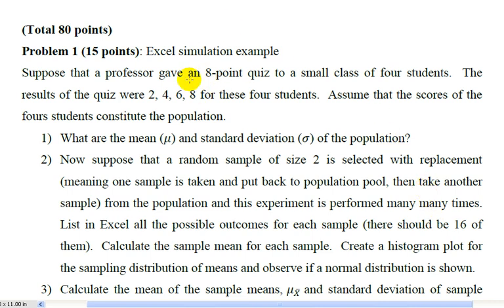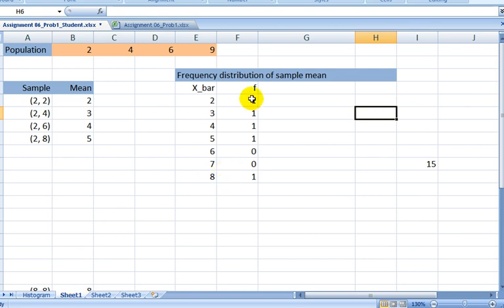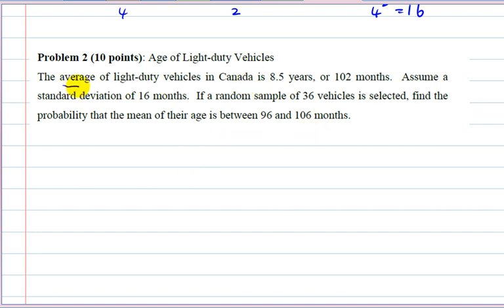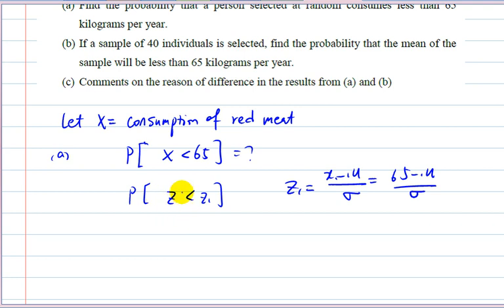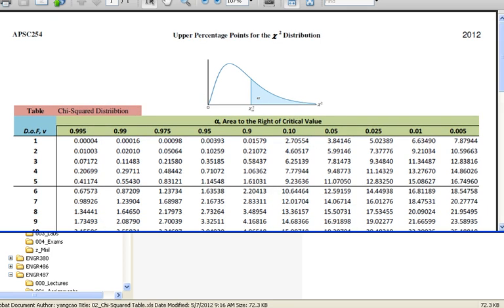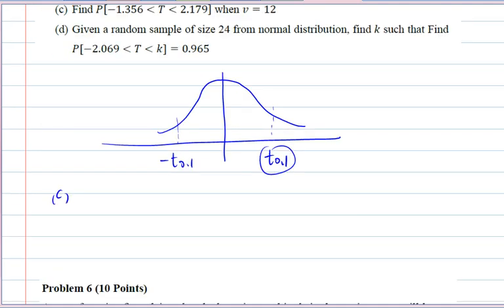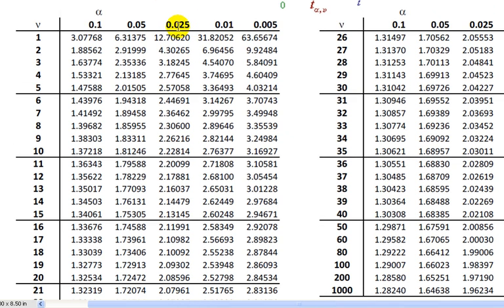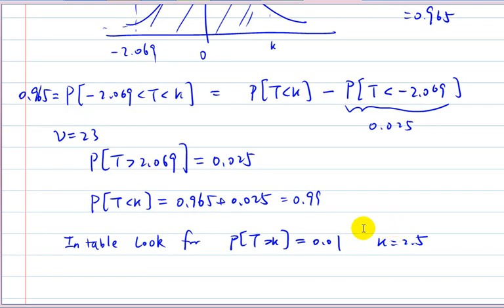APSC254_Assignment6_Hints